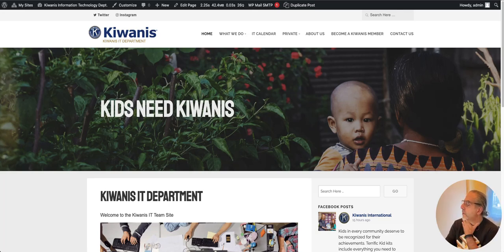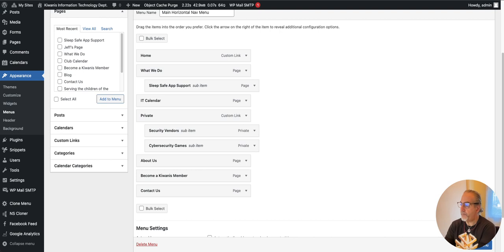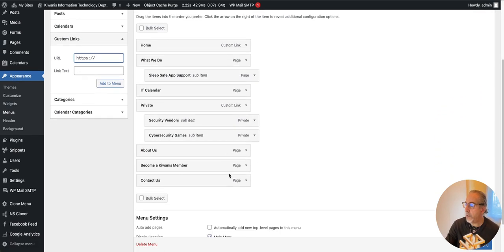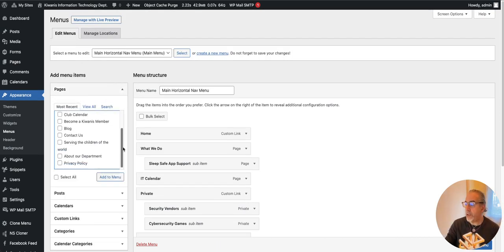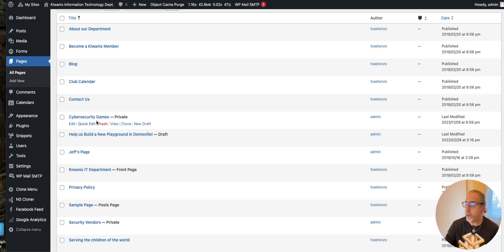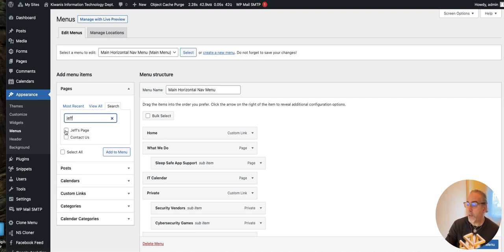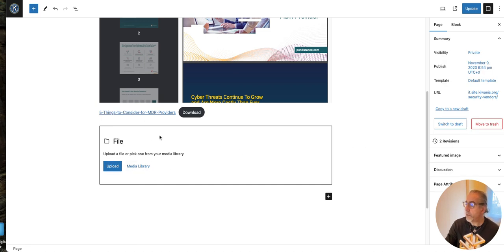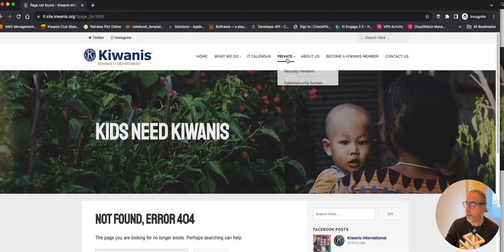Securing content on your WordPress site natively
Use the built-in features of WordPress to secure content on your site. No plug-ins needed.